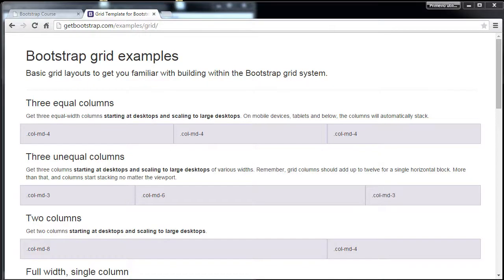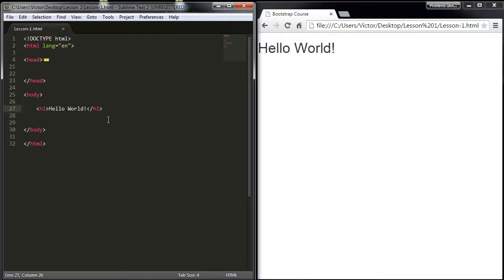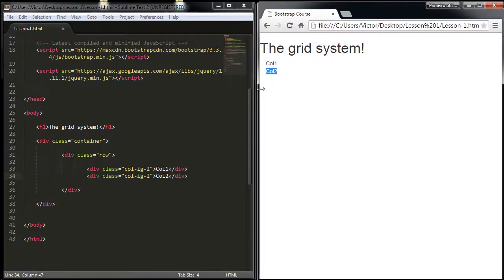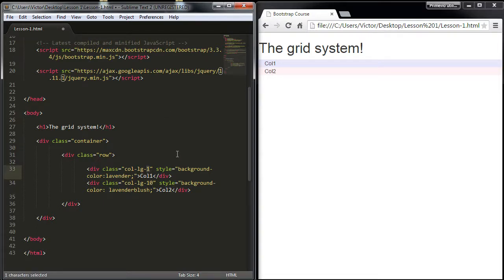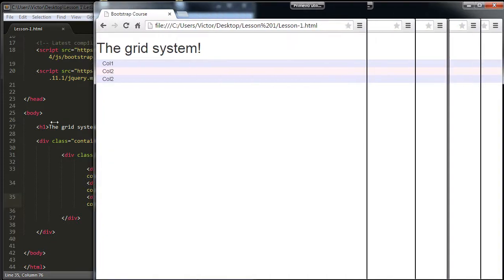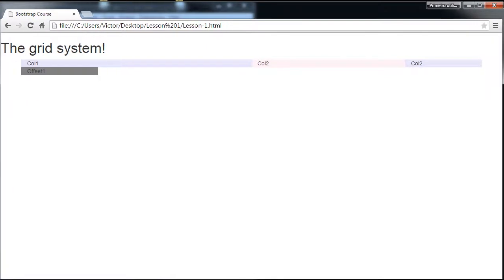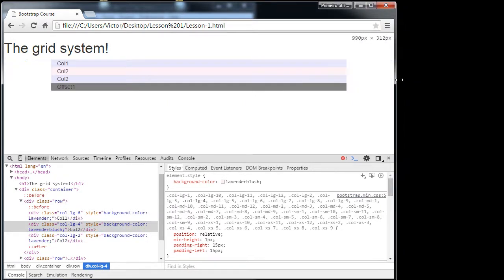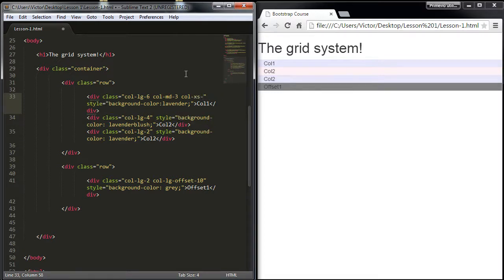[Master Bootstrap in 7 days] 02/16 The Grid